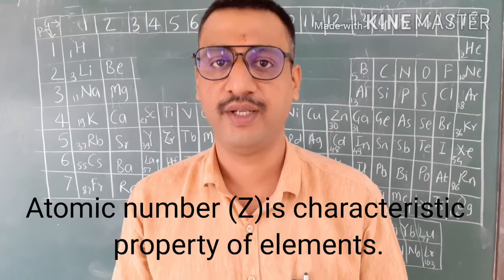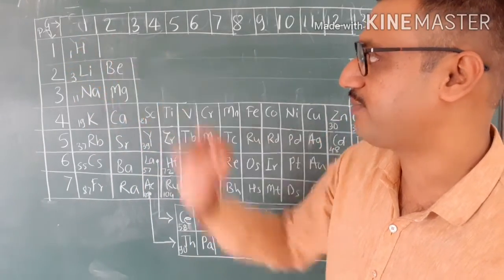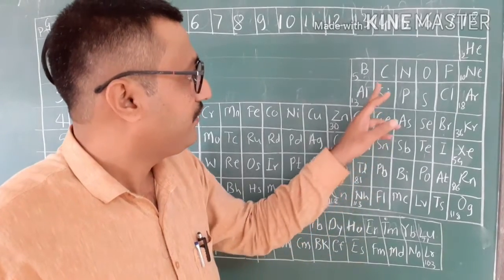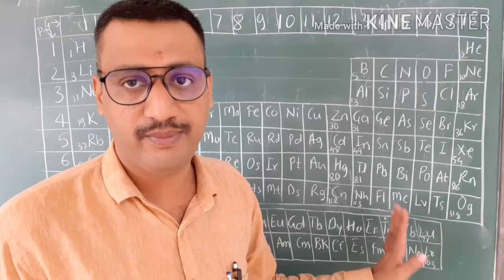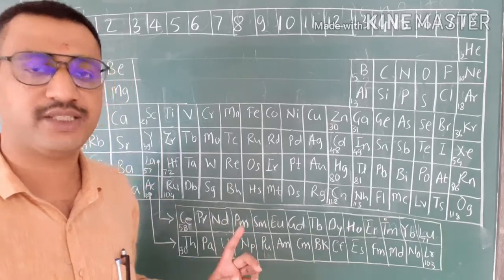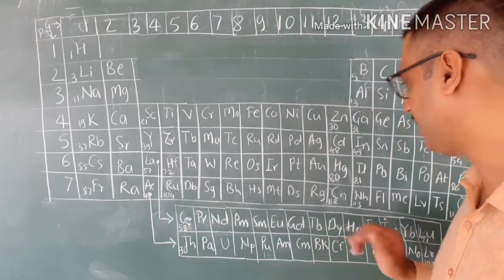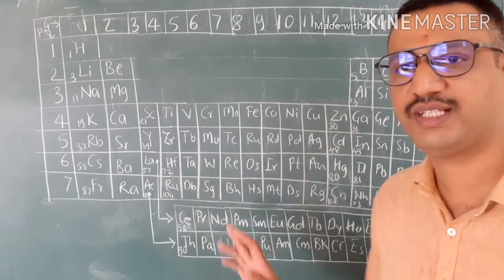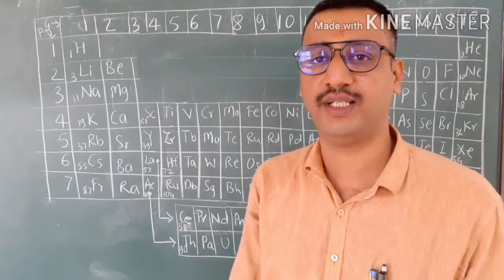Features of modern periodic table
According to modern periodic law "properties of elements are periodic function of their atomic numbers."
Elements are fundamental blocks of all substances. So as to study all elements and their corresponding compounds systematically it is essential to classify them.Till today (2020) discovery of 118 elements is confirmed by scientific world.
Important features of modern periodic table are discussed in this video.